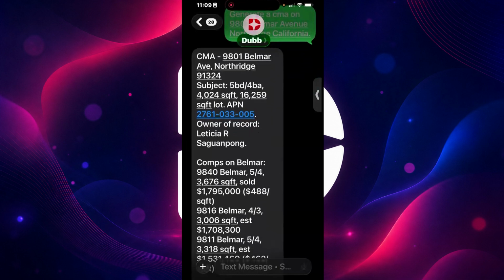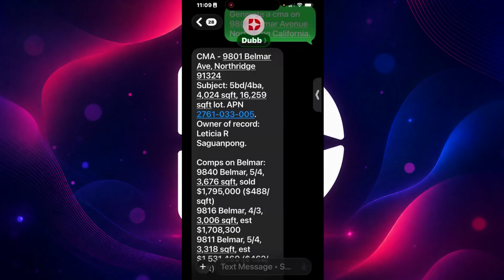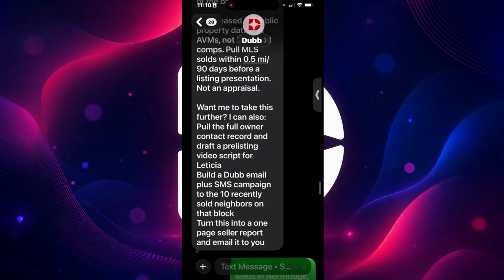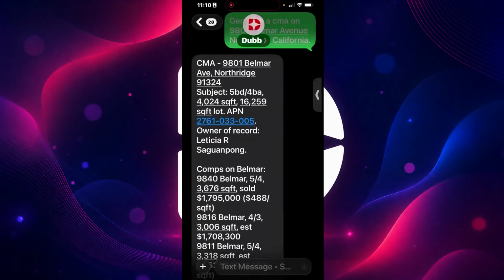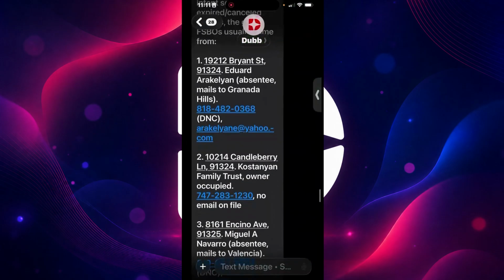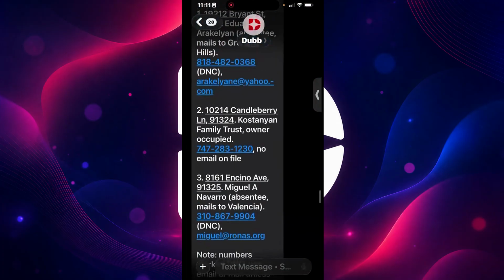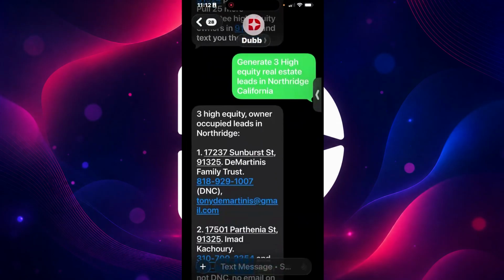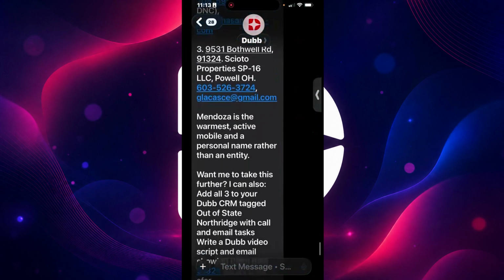How to Find Real Estate Leads with AI via SMS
using AI and SMS. This walkthrough shows you how to generate FSBO, non-owner-occupied, high-equity, low-equity, and out-of-state homeowner leads, all from a simple text conversation. You'll also see how to create text-based CMAs you can send to prospects on the spot to build trust and close faster.

Session Summary: How to Find Real Estate Leads with AI via SMS

The goal. Generate high quality leads in the shortest amount of time without compromising quality. He breaks real estate lead generation into four categories.

The four categories
1. General FSBO, for sale by owner. Probably the lowest hanging fruit in your neighborhood: people who chose to take on the daunting task of listing their home themselves, which he calls one of the biggest mistakes you can make.
2. Non owner occupied. People who do not live at the property and are presumably renting it, spending money every month on a mortgage and foregoing an exit opportunity.
3. High equity homeowners, with a high amount of equity in their loan.
4. Low equity homeowners.

The bonus, a text based CMA. If someone shows interest in an address, you need a CMA you can text them. If you have never texted someone, you may not want to send an image, because it will not display until they allow images. Text displays immediately.

Setting up SMS. He is using Dubb for SMS. When you sign up at ai.dubb.com, it asks for your phone number, and that is the reason: so you have an AI agent directly inside your SMS. If you skipped it, go to settings and add it, with plus one before the area code. It sends you an SMS and then you can interface with it to create CMAs, generate leads and manage your whole pipeline.

The CMA result. It returned a property with comps, the median sold price, the value range, and a couple of disclaimers based on public records, then asked what it could do next. Think about copying that, editing the outro out and sending it to someone minutes after you speak with them, with that level of detail about their property. Chances are your competitors are not doing this and do not have access to real time data. They built intricate APIs and connectors on the back end to mine public record information, the same data Zillow, Redfin and Homes.com use.

The lead requests he ran, all over SMS
- Generate three FSBO leads in Northridge, California. It even found one in the adjacent neighborhood of Granada Hills, which impressed him, and returned three real active FSBO leads with phone numbers and emails. One caution: when DNC appears it means do not call, so tread lightly. Sometimes it is not included.
- Generate three non owner occupied real estate leads in North Beach, California. Three leads came back with phone numbers and emails, and that one was not on the do not call list.
- Generate three high equity real estate leads in Northridge, California. Another deep search, and it found that information.
- Three low equity real estate leads in Northridge, California, also generated.
- Generate three out of state real estate homeowners in North Beach, California, for the people who live out of state.

All of it is public record, but they do the doing. They mine the data at the source and deliver it inside a simple SMS chat.

The ask. He wants feedback in the comments, so he can understand how to help people generate more leads, create more value, produce deep CMA research, convey information in the shortest time, build trust, outperform competitors and win more contracts and commissions.i8l,lkiu
About Dubb
Dubb.com is the ultimate video sales platform that helps you grow your business with personalized video messages, automation, and analytics. Create stunning videos, engage your audience, and close more deals effortlessly. Watch how simple it is to boost your sales and productivity—click the link now for your FREE 7-day trial!